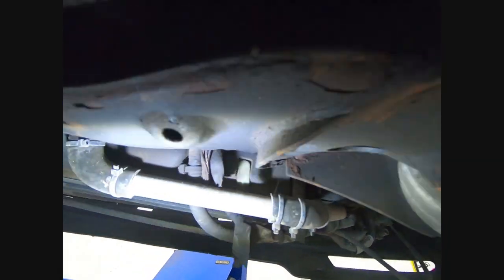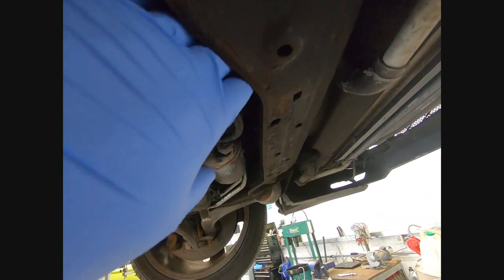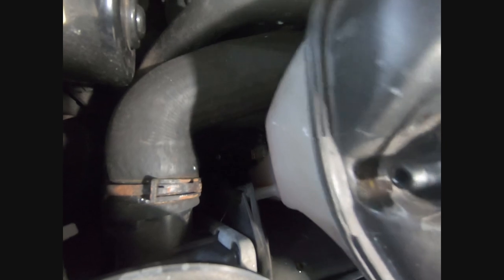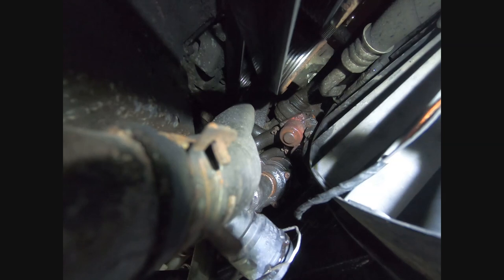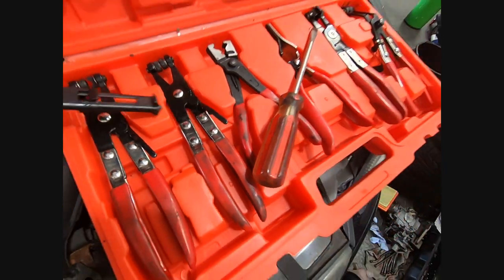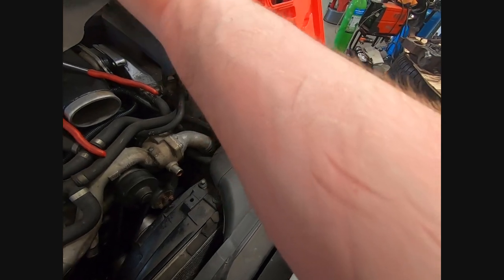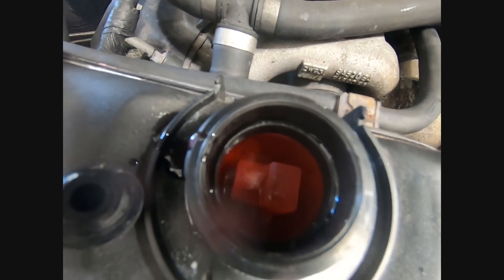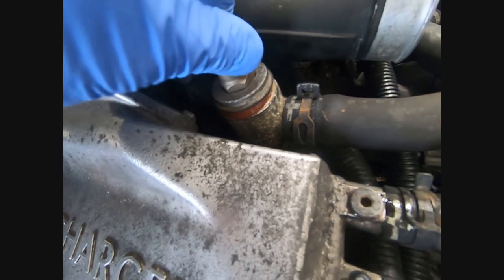Get Your Climate Control system working like NEW again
- Classic car merchandise can be found on my etsy shop For a while i have been smelling coolant at the front of the car after a drive and it didn't take long to see that my heater control valve had a slight leak.

It doesn't look like too bad of a job on a V6 S type but on the V8 there is very little room but this video shows how to do it even if you have rather large hands.

00:00 Where is the valve?
01:10 Stripping parts for access
04:20 The old one is out!
05:20 Fitting the new one
06:06 Bleeding the cooling system